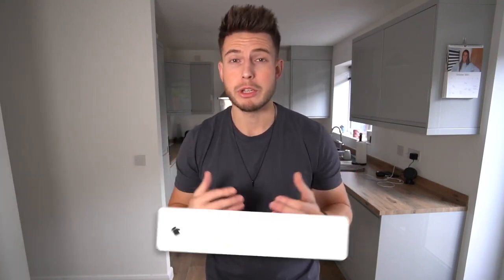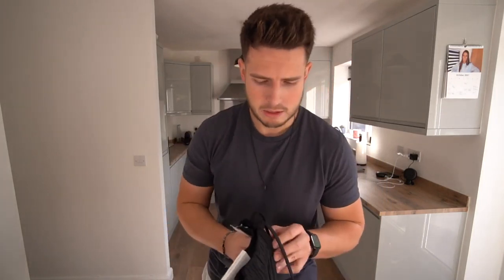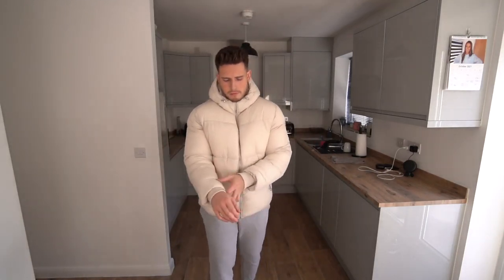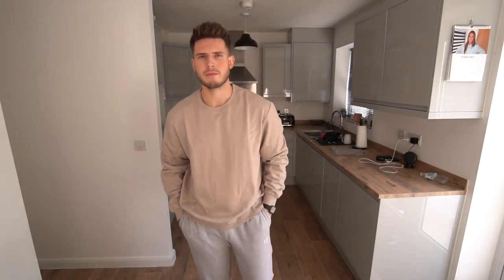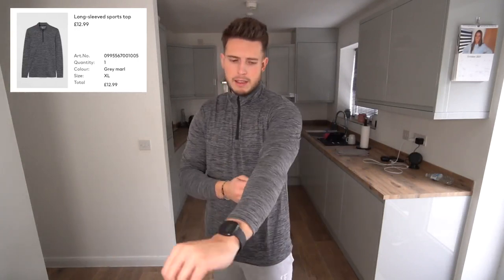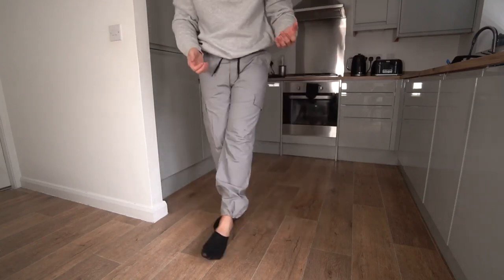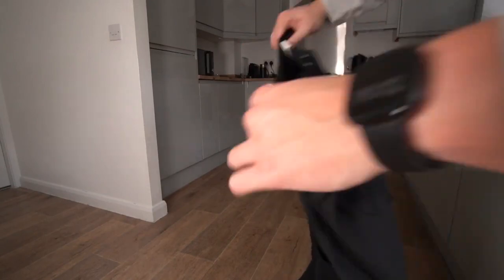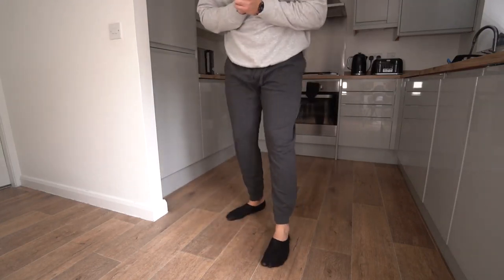HUGE H&M CLOTHING HAUL & TRY ON | AUTUMN 2021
(Use Code: JOSHSUL)